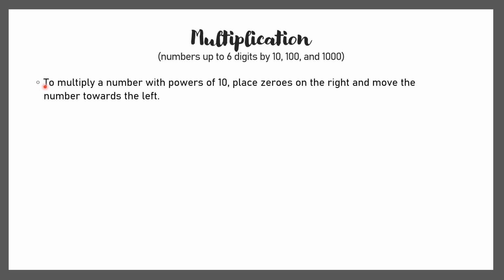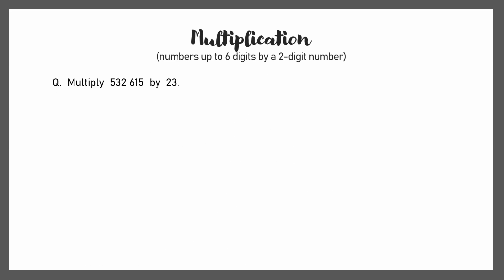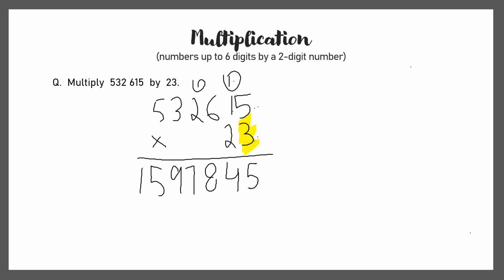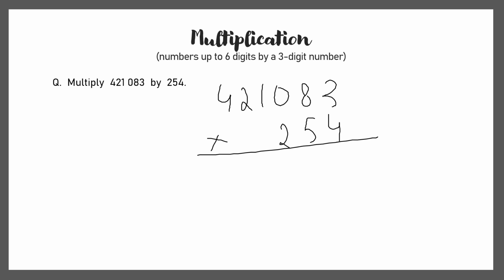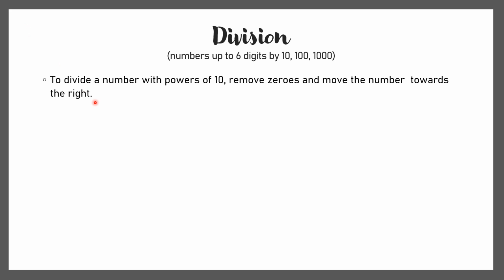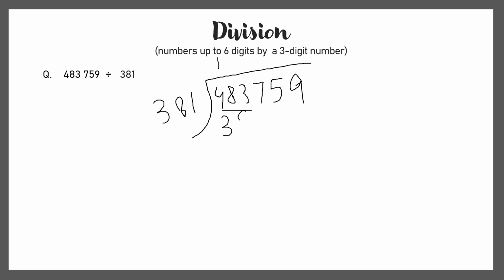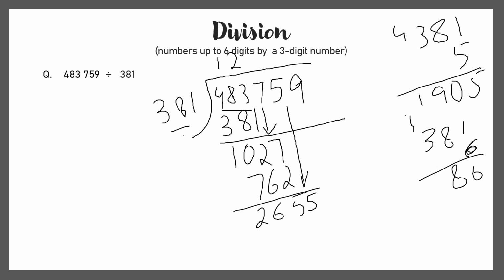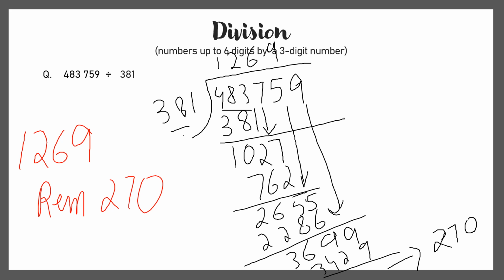Maths Grade 05 Lecture 04